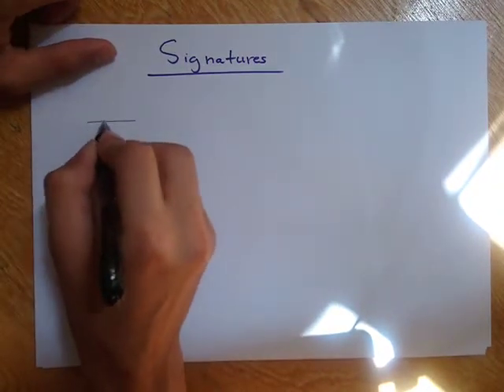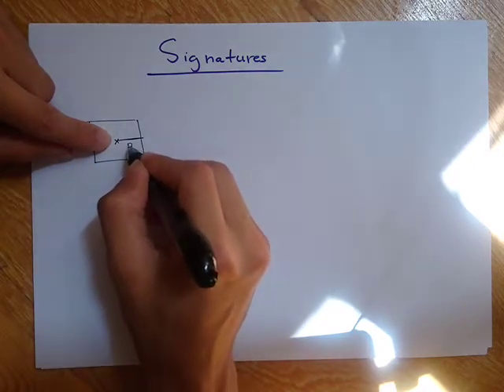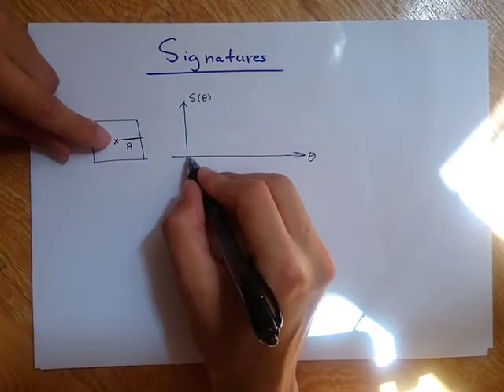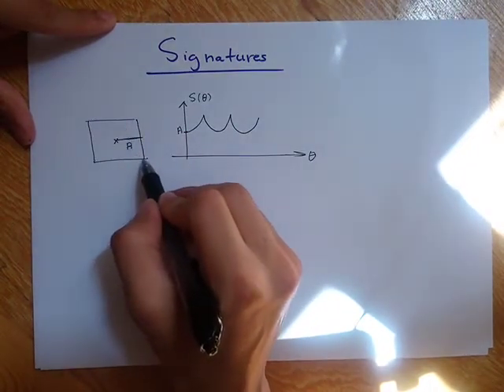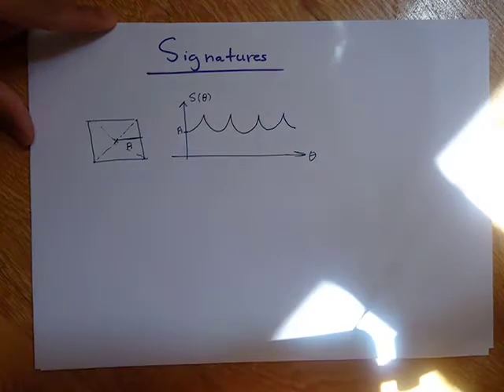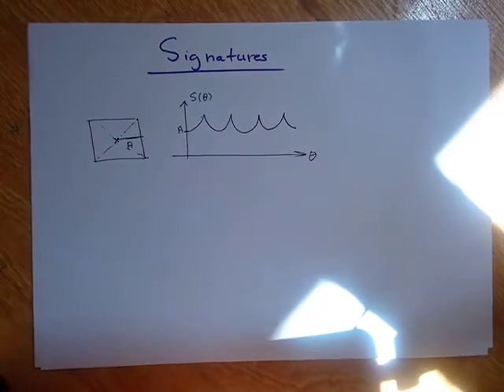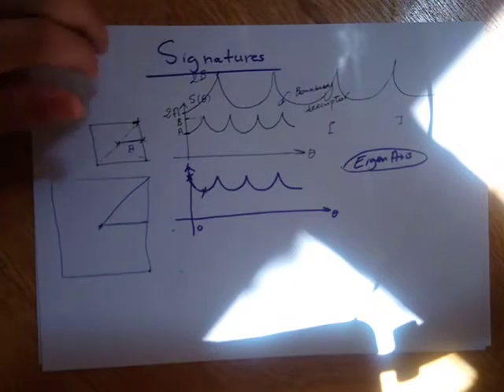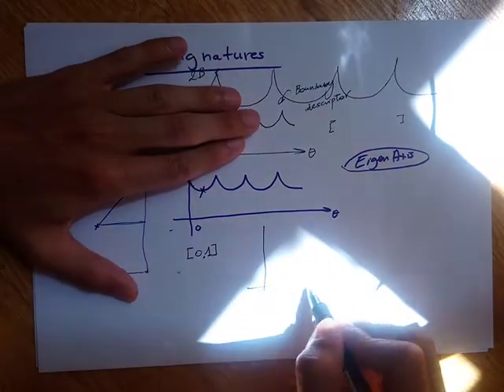Signatures of Boundaries